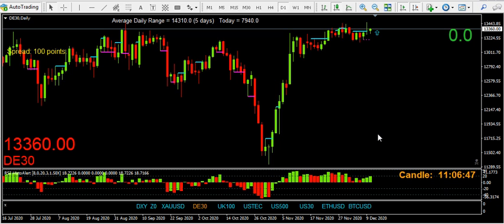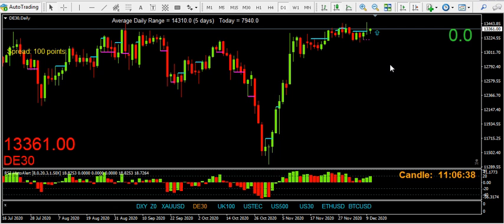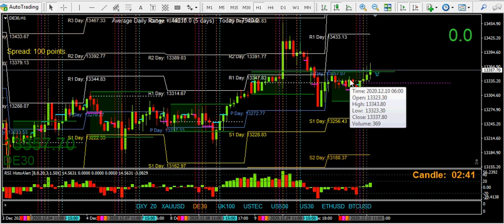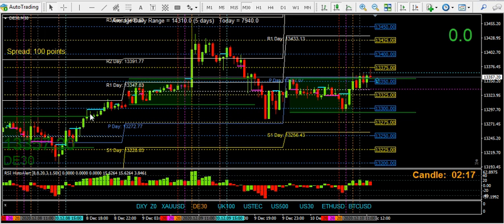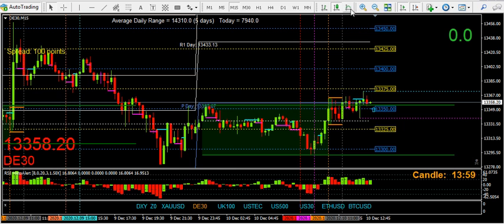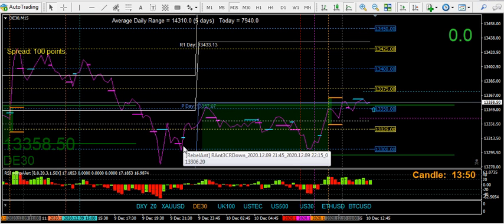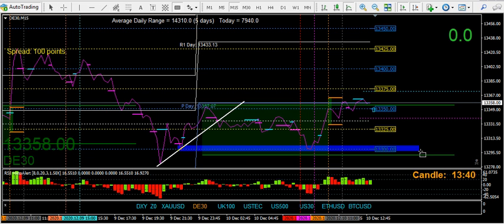Pep talk video about mtf chart patterns and support and resistance